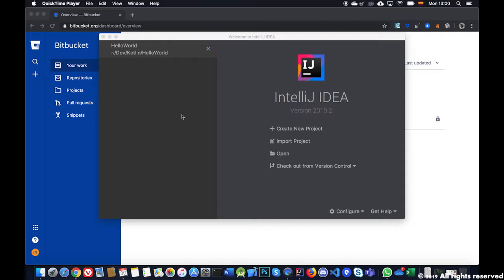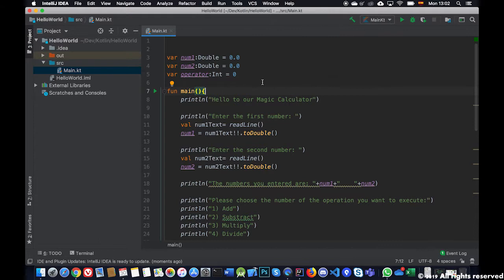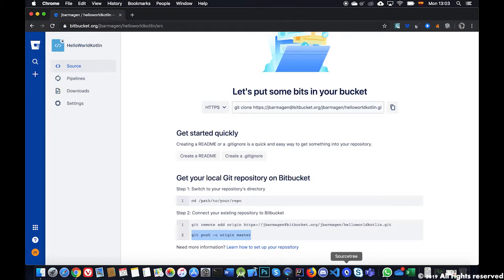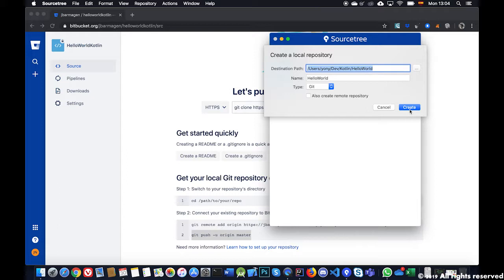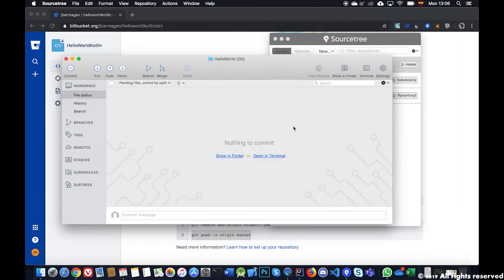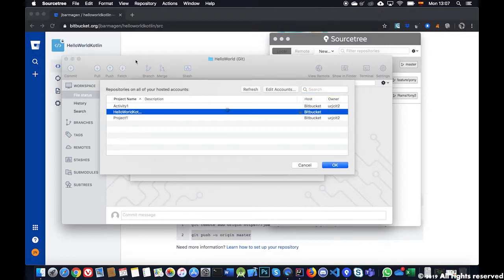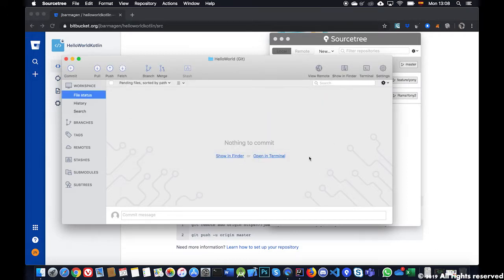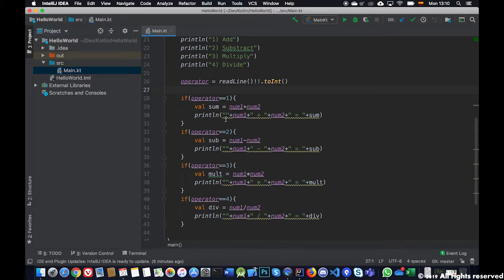Kotlin Tutorial Bitbucket Git Part 1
First steps in working with Kotlin, Bitbucket Git commits Part 1